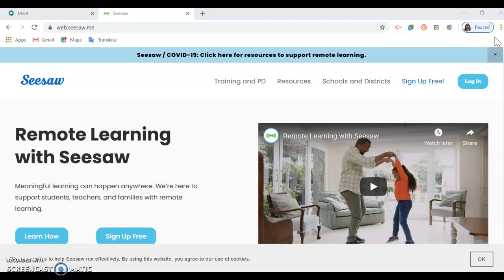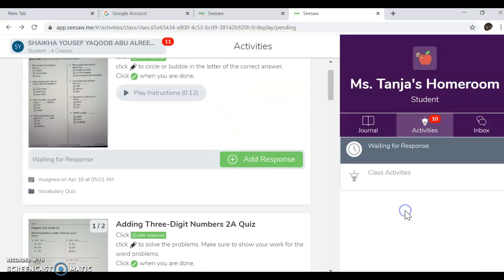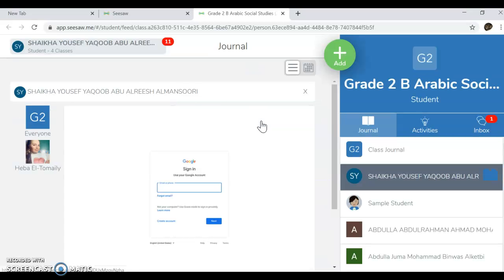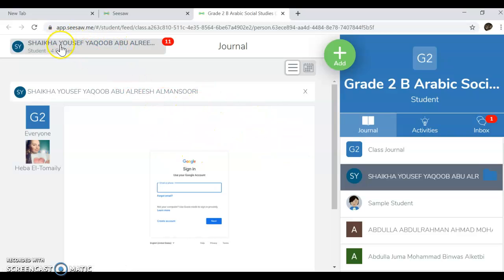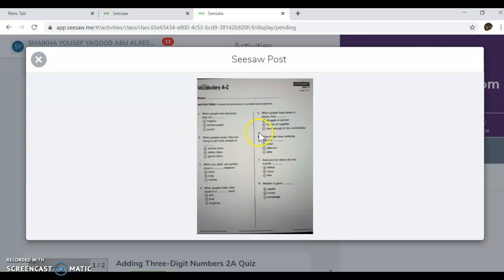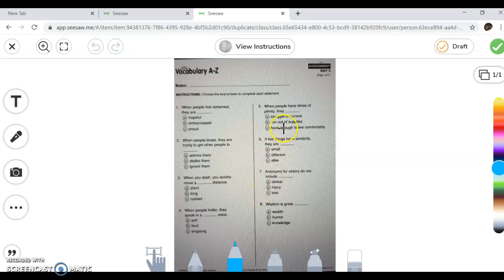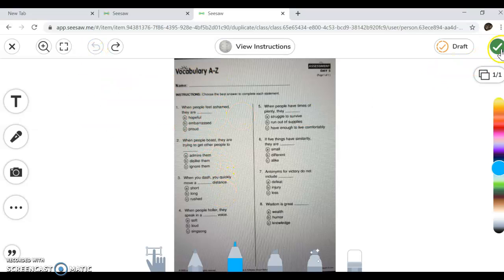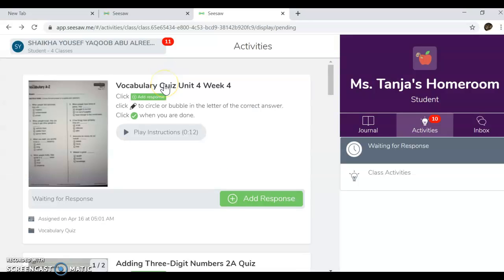Logging into seesaw